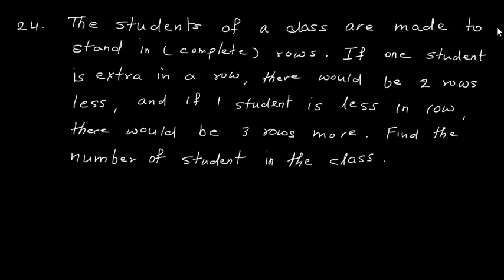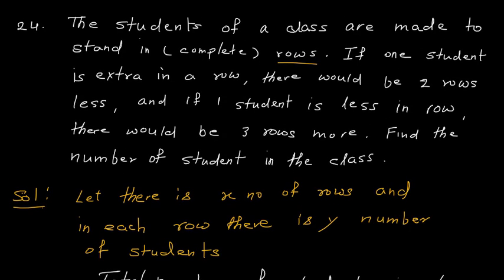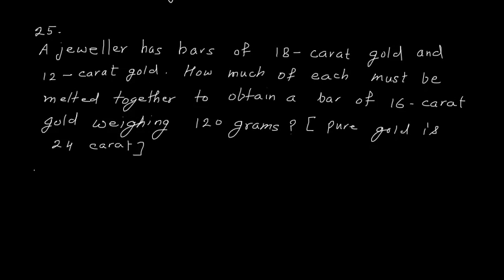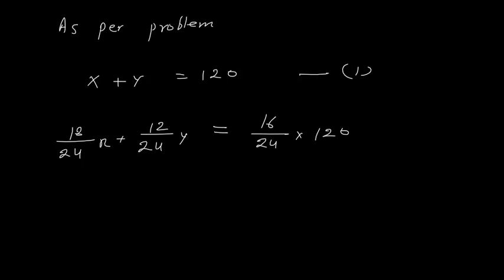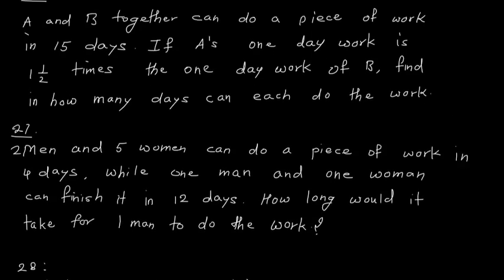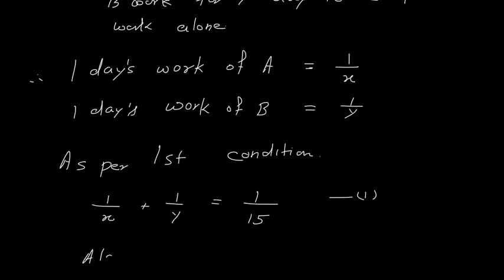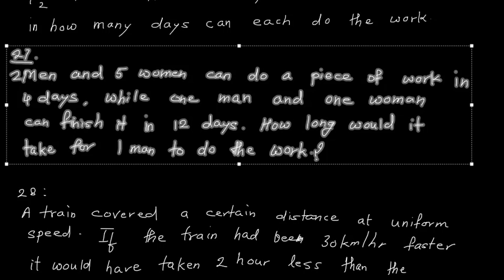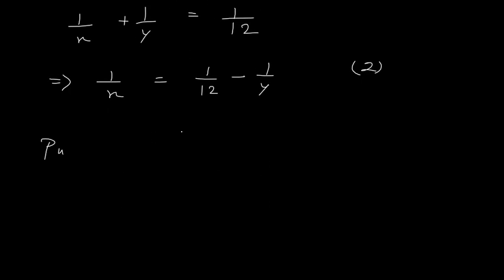ICSE | IX | Mathematics | Problems Based on Simultaneous Linear Equations | Lecture 6